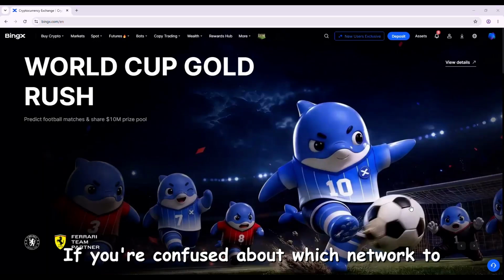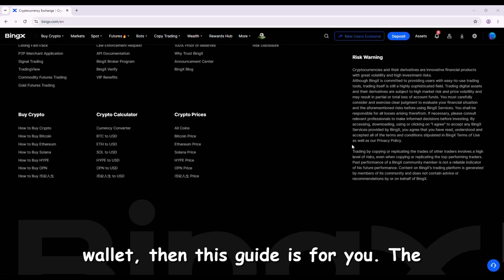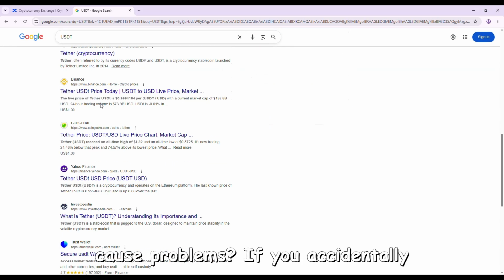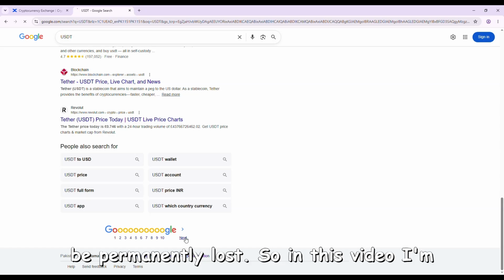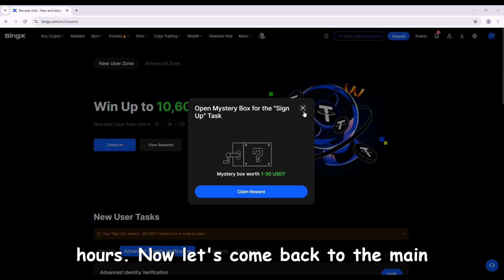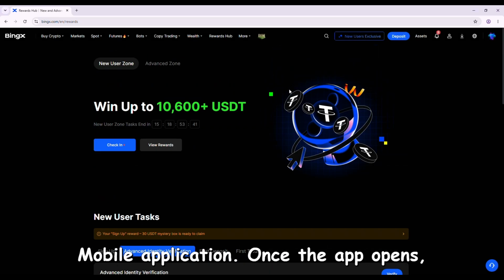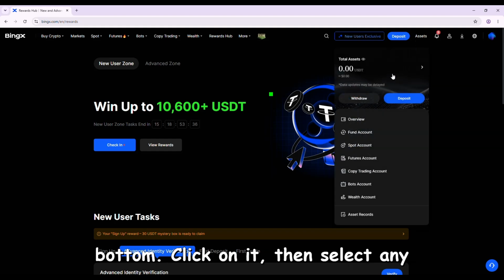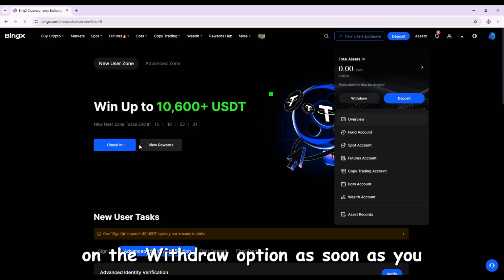How to Withdraw from BingX in India 2026 — Full INR Guide (Step by Step)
How to withdraw from BingX in India in 2026? In this video, I show Indian users how to withdraw INR from BingX to their bank account, which withdrawal method works best in India, what fees apply, and how to avoid common mistakes during the process.